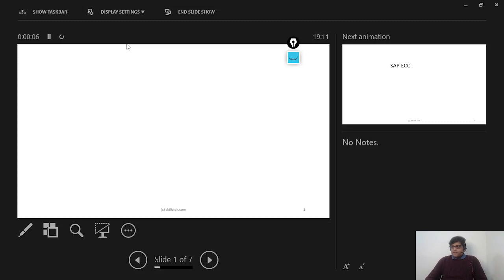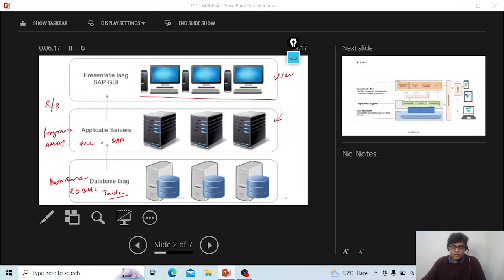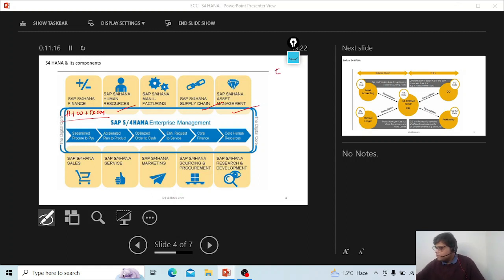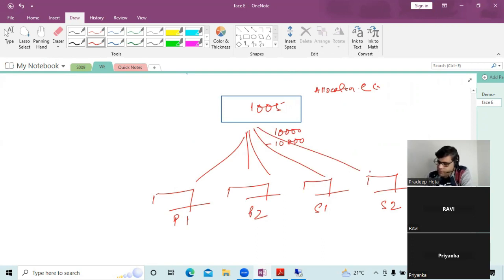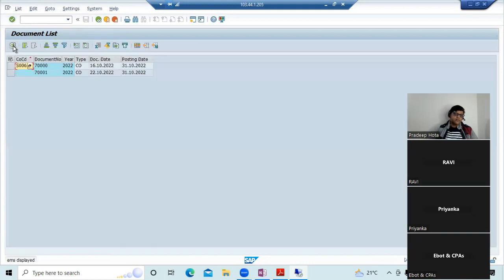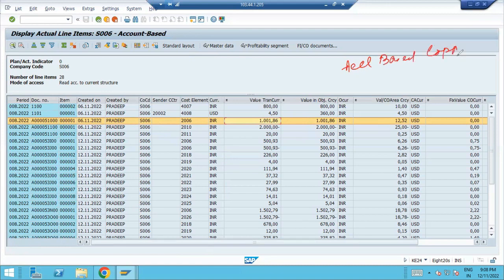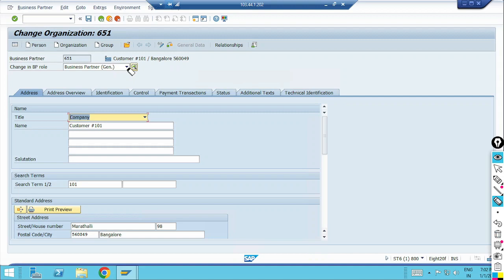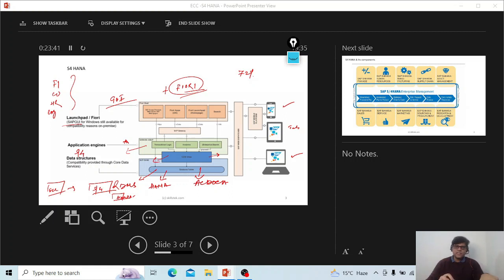SAP FICO Vs. S4 HANA Finance | ECC Vs. HANA - Queries Resolved | Pradeep Hota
Understand the difference between SAP FICO Vs. SAP S4 HANA Finance. A frequently asked question and related one i.e. ECC Vs. S4 HANA technology. Which one is new & more popular.

- Business Partner in SAP S/4HANA

- SAP FICO Vs. S/4HANA Finance

Lean more on related topics at my blog (Skillstek):-

Course pages:-